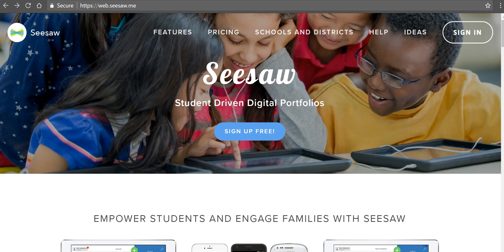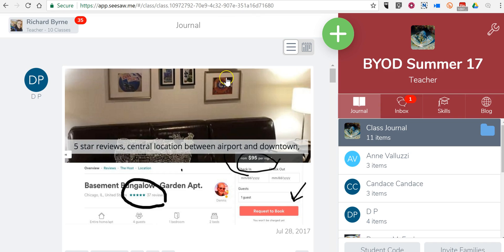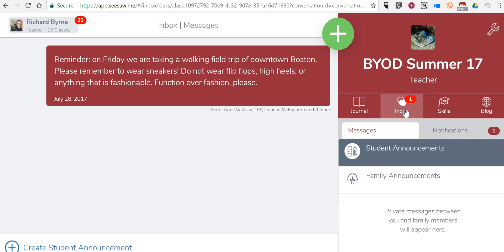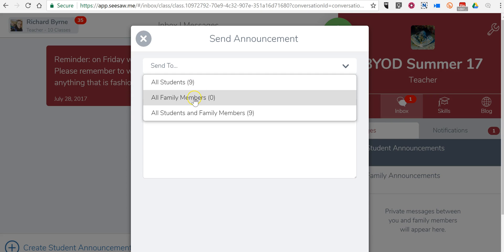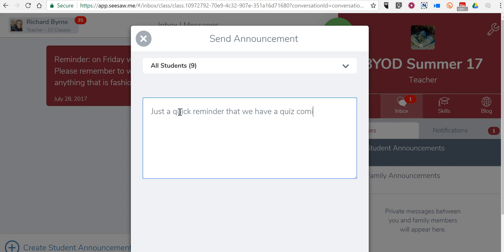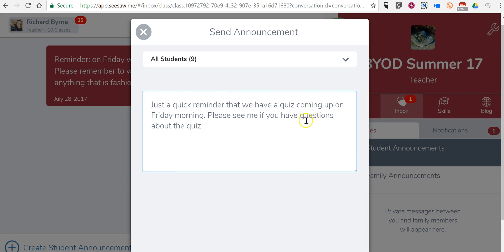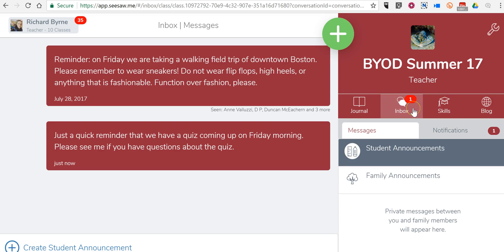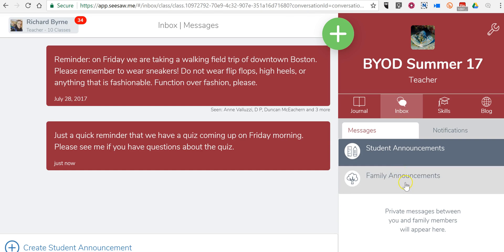How to Use the New Messaging Feature in SeeSaw.me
SeeSaw.me is a great digital portfolio tool that now includes an option to send reminder announcements to students and their parents.